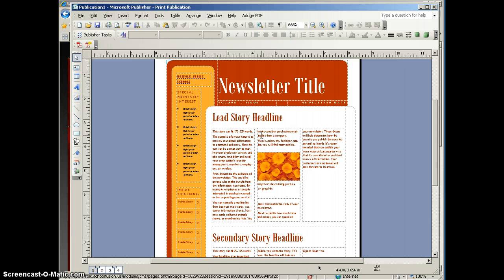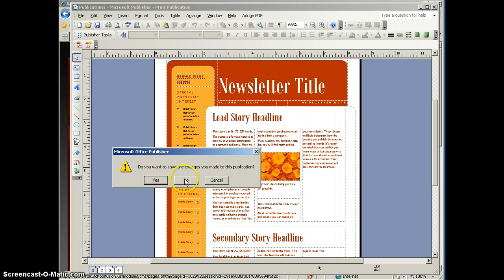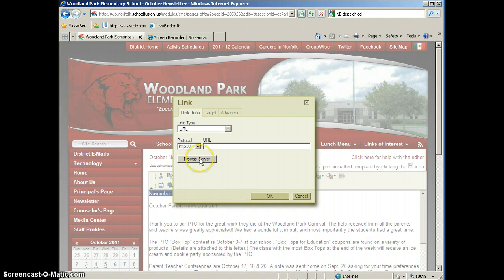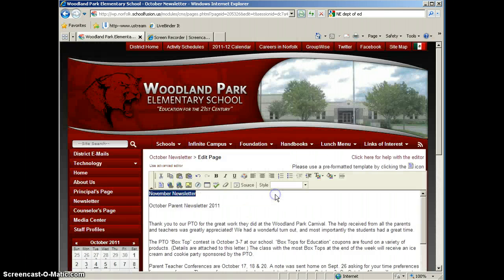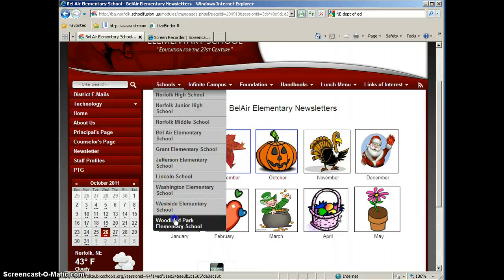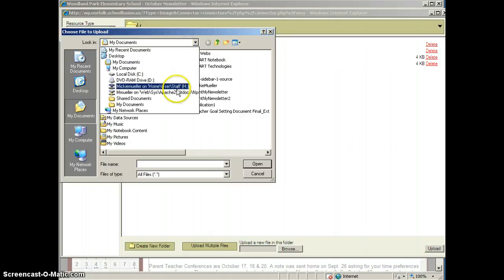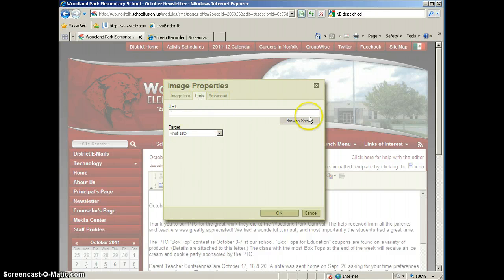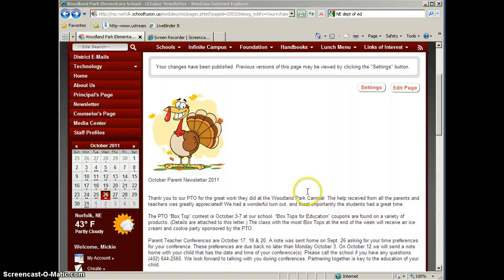Add Newsletter to SchoolFusion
This video will show you how to add a newsletter to SchoolFusion.